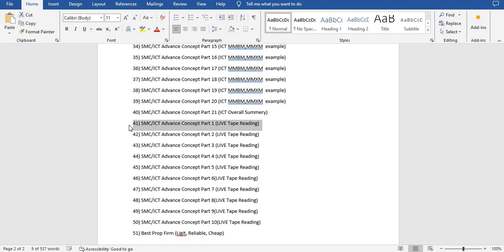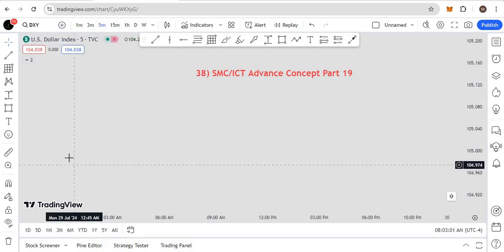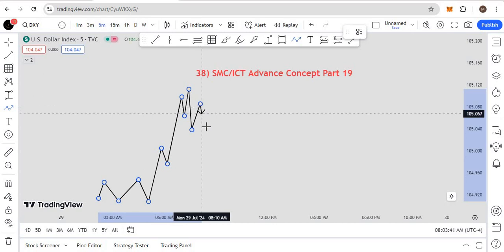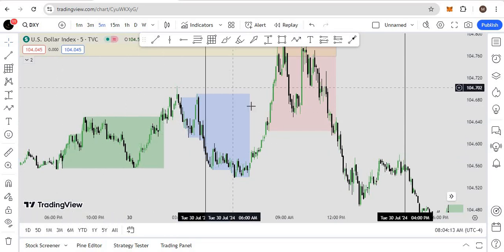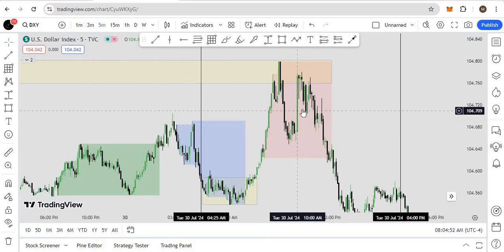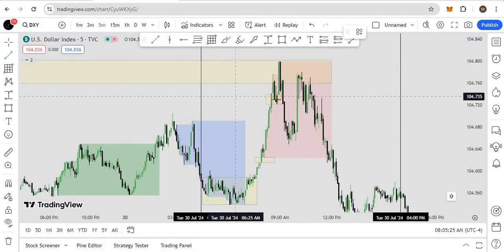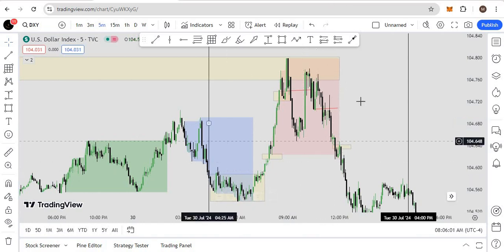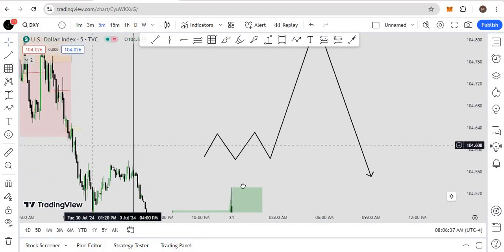ICT Market Maker Sell Model | Lecture 38 of ICT | ICT MMXM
How are you friends, hope you are doing well,
ICT MMXM & MMBM SImplifed, | ICT Market Maker Sell Model Example, | Lecture 38 of ICT Series, | ICT MMXM Backtesting, | Market Maker Modle,
ICT Liquidty Simplified,
ICT Market Maker Model Example,
What is ICT MMXM?,
ICT Market Maker Sell Model Example?,
ICT MMBM?,
ICT Market Maker Buy Module?,
ICT Favourit Model?,

Join Exness for forex Trading : Receive $10,000 in virtual funds and learn how to trade with a market leader

Get 5000$ From 39$ : the5ers.com?ref=93798

Learn Smart Money Concept
What is BOS CHOCH
Smart Money Structure
Smart Money in Stock Market
What is External Liquidity
Liquidity concept
Order Block Secret
High Quality Order Block
Intraday Mastery
forex
ict
Inner circle trader
ICT Trading Stratgey
20 Pips

Arbab Zahoor FX Trader is not a registered investment, legal or tax advisor or a broker/dealer. All investment/ financial opinions expressed by Arbab Zahoor FX Trader are from the personal research and experience and are intended as educational material. .  Leverage Trading  is High Risk Business , Past Results Cant decide Future trades Guarantee so Trade Carefully on You're  Risk Research, we are not Responsible For You're Profit and Loss.
FundedNext, The5ers, Instant Funding or any Broker does not own or operate this website and is not responsible for its contents.